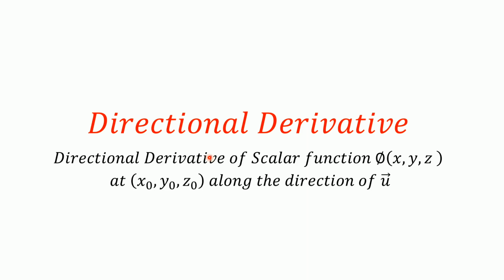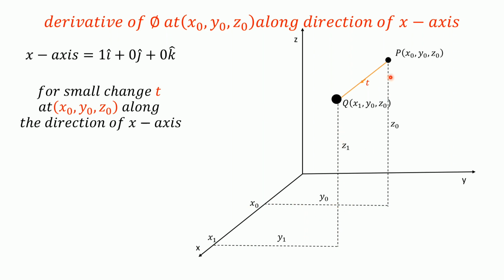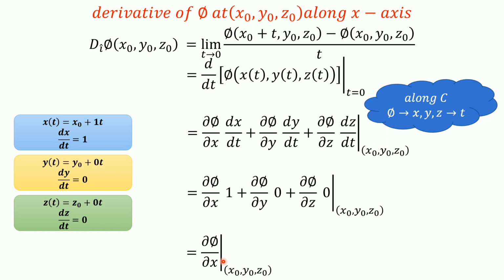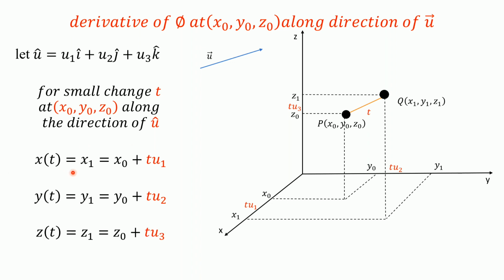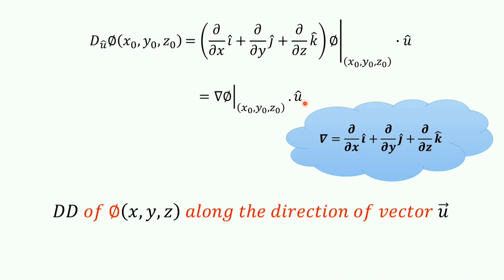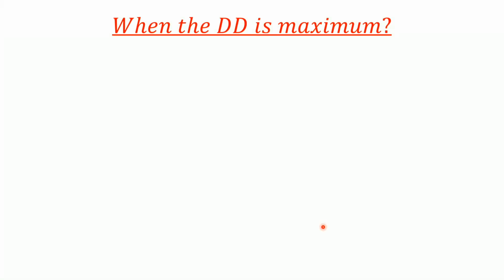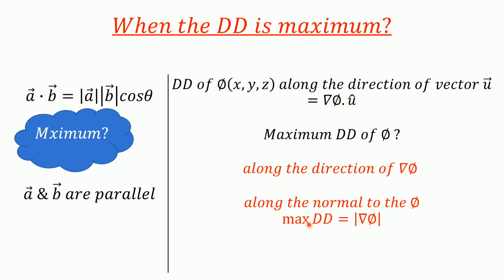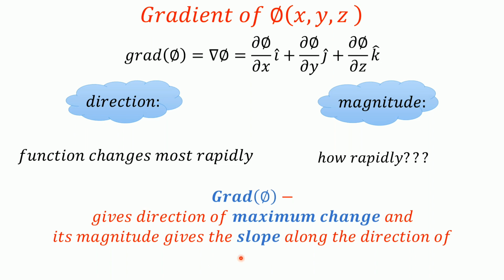Directional Derivative & Gradient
In this video we will try to generalize concept of partial derivatives along any direction which is called as Directional Derivative and from that we will introduce Gradient